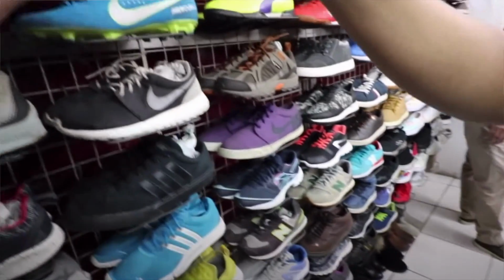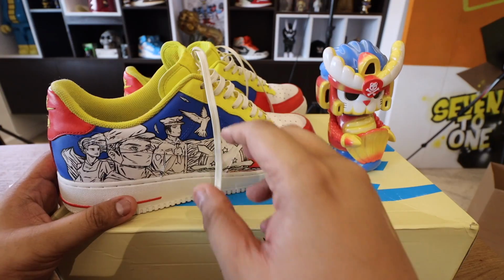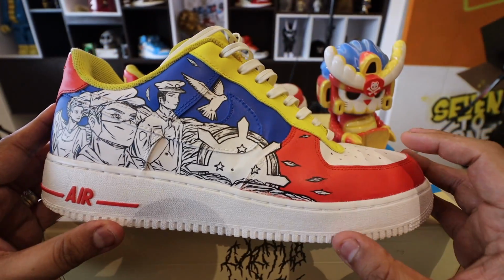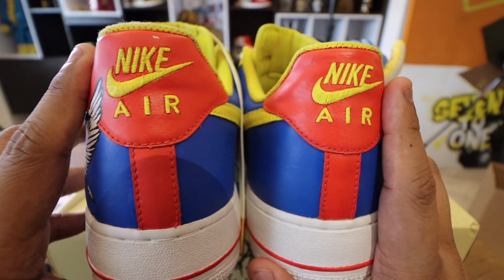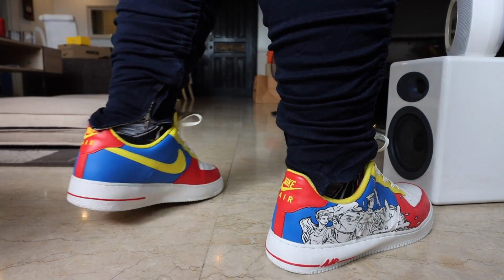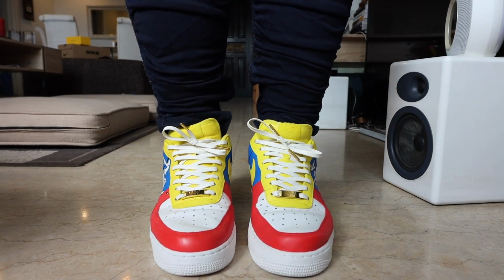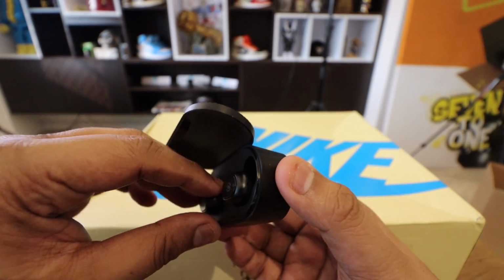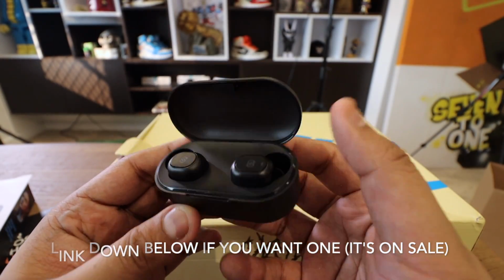REVEALING THE AIR FORCE 1 x FRONTLINERS (Special Edition)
For today's special weekender episode, I reveal a custom 1 of 1 Nike Air Force 1 that's made to honor Filipino frontliners all over the world. This was designed by Sky Rosales. To make it even more Filipino, the Air Force 1 that was customized was from an Ukay-ukay that I bought several years back. I hope you guys enjoy this one. :)

Also we do a quick review of the SoundPEATS FreeBuds+. Really kick ass earphones for less than P1,200. If you want one, get it ASAP because they're on sale.